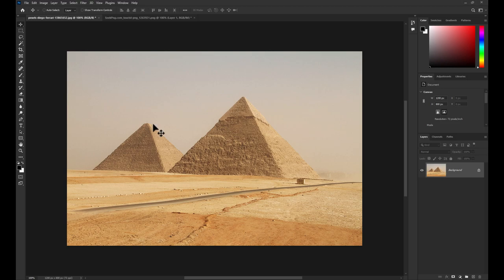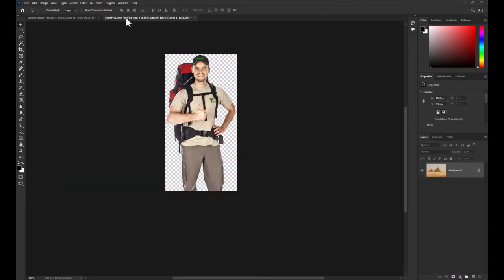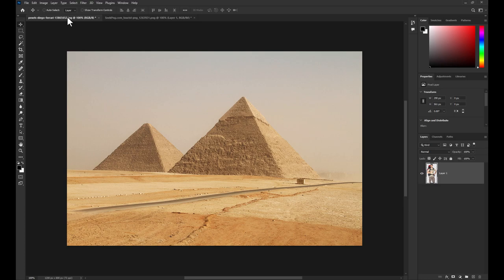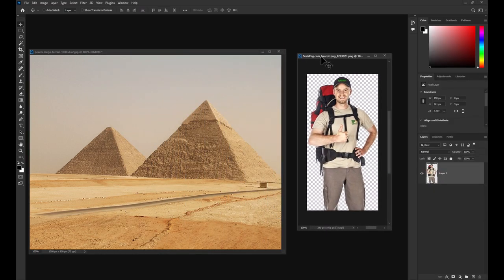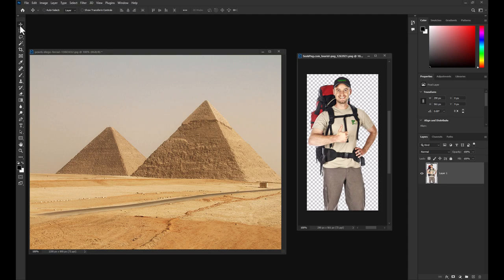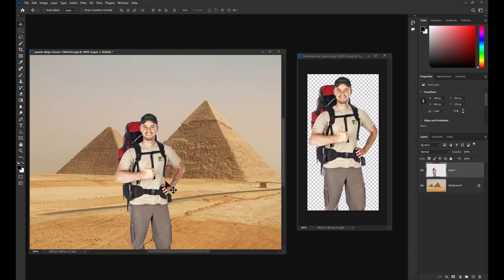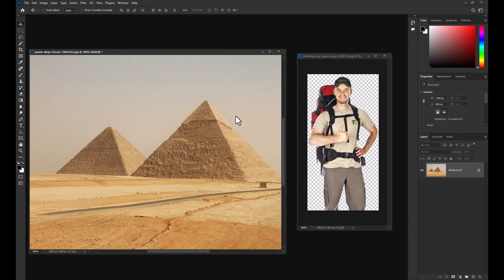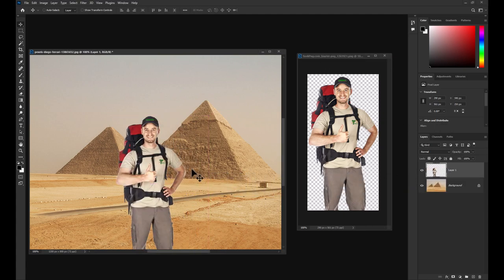Photoshop 2023 - How to Add Another Image to an Image (Fast Tutorial)